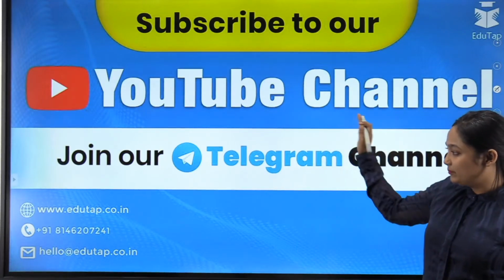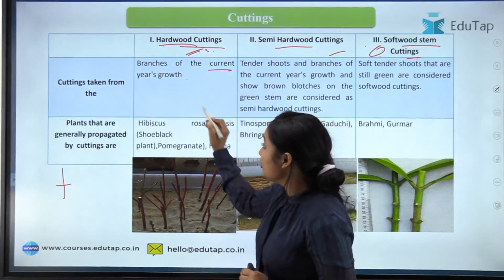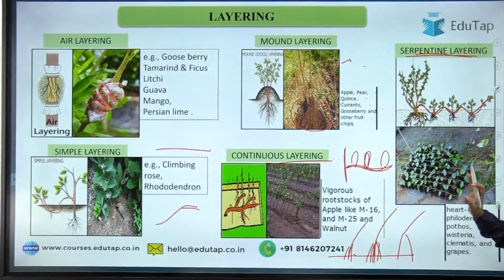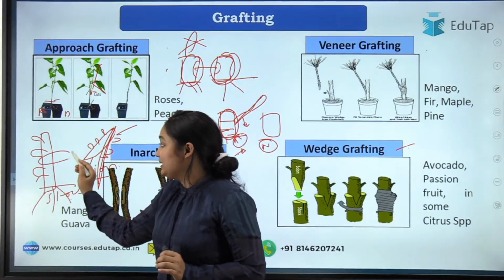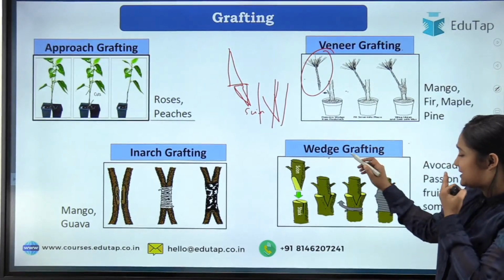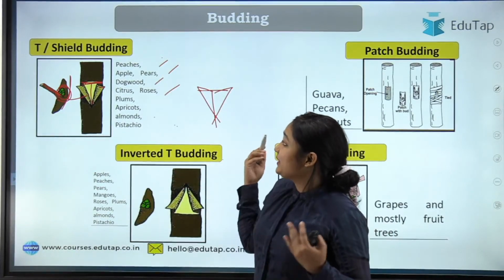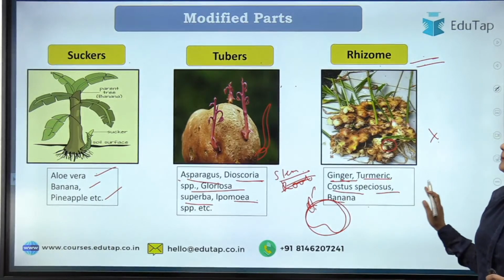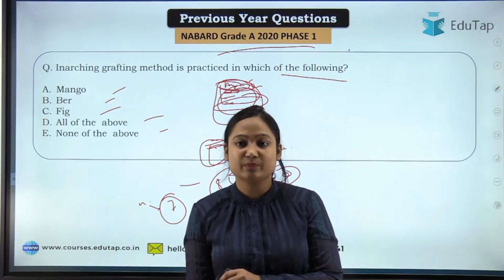ARD Static Syllabus Revision PDF | Important topics MCQ | NABARD Grade A Phase 1 & 2 Preparation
In this session, we are going to discuss ARD Static  on the  topic of Plantation & Horticulture Crops-Vegetative Propagation   ( Lecture 12)

SEBI Grade A + PFRDA Grade A + NPS Grade B